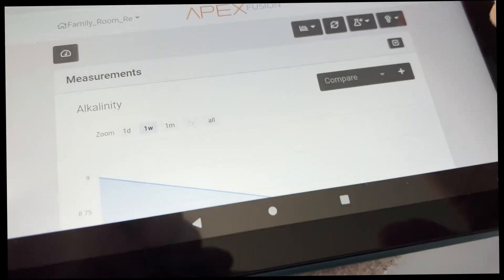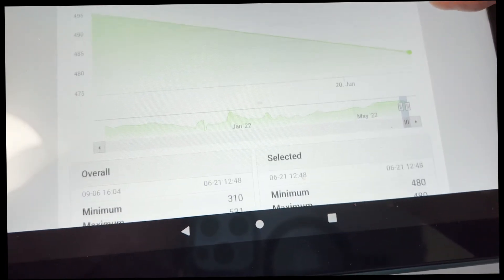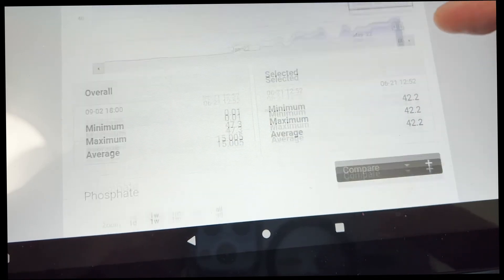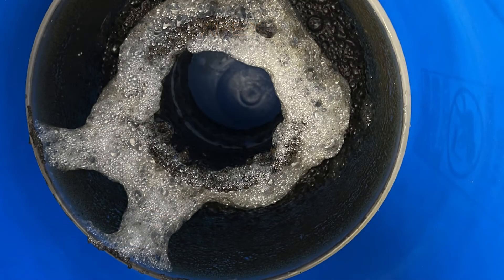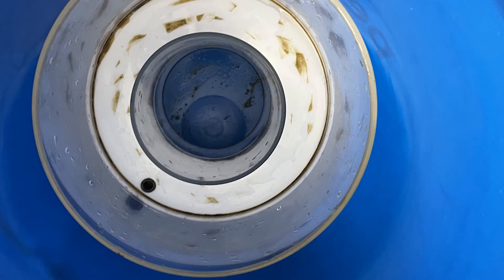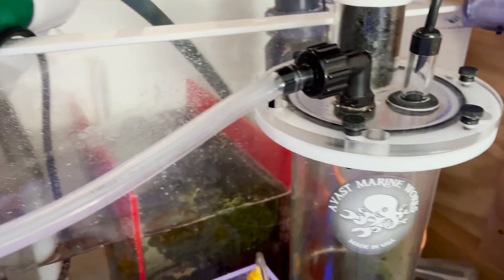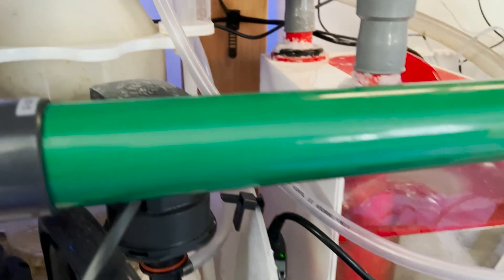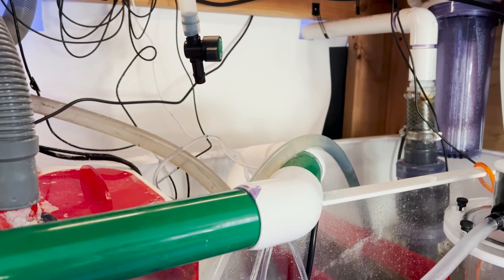Reef Chart Day 197: So much skimmate!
I did a TON of cleaning today. Mostly things I have been putting off as they are my least favorite things to do. We're all guilty of this haha. But it is all done now thankfully.